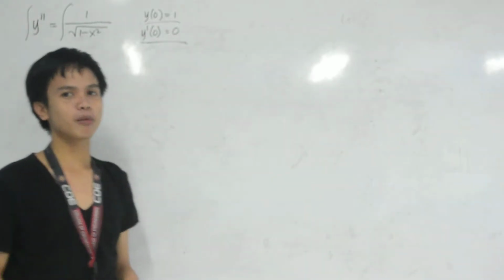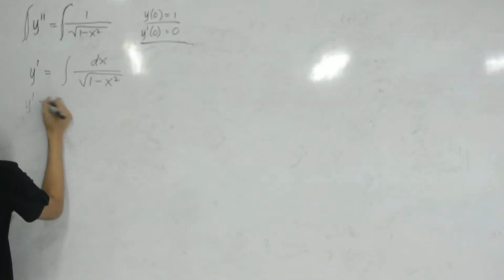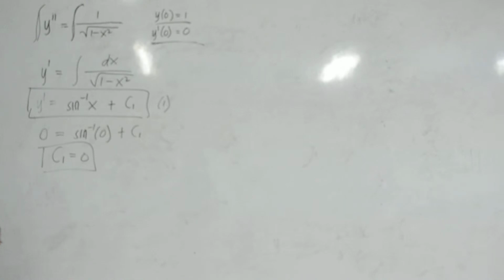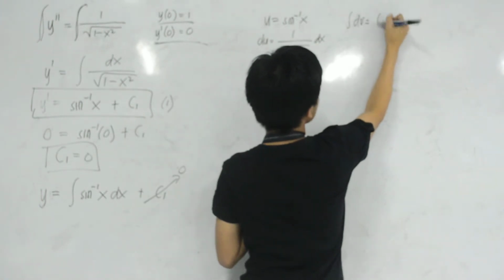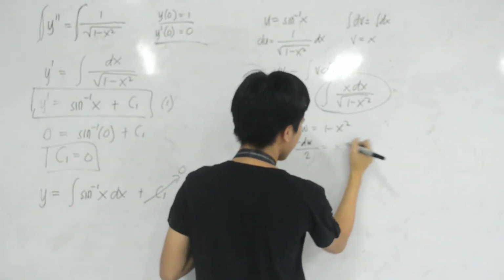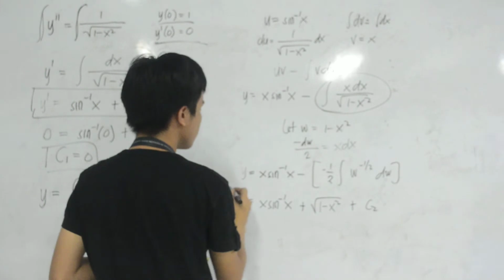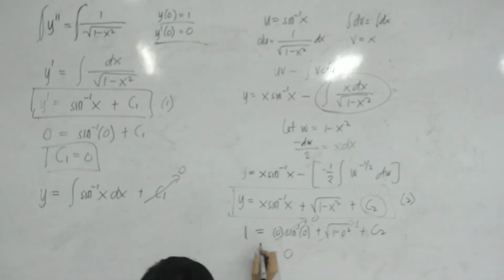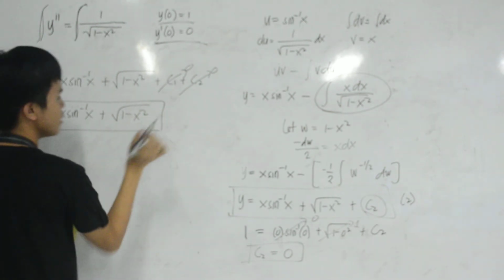Ordinary Differential Equation of First Order (Problem 1) by TAGHOY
A prelim assignment in ES81 (Mathematical Methods in Engineering 1).. Problem is taken from Advanced Engineering Mathematics Book , 5th Edition by Wylie.